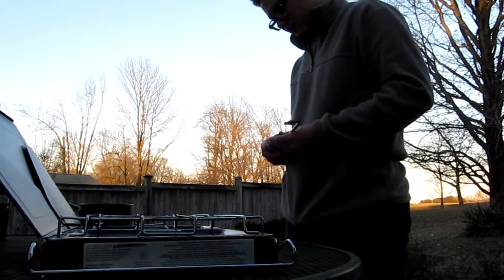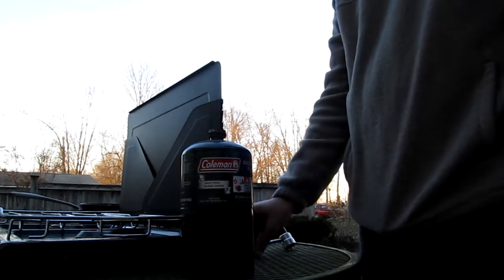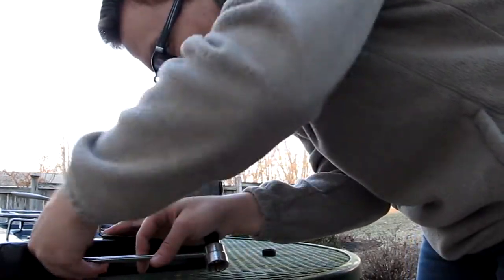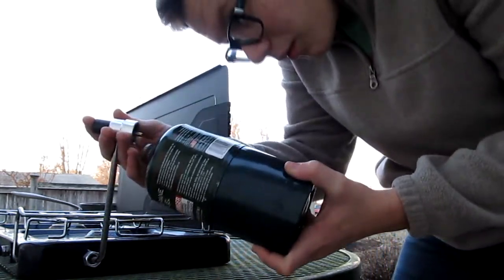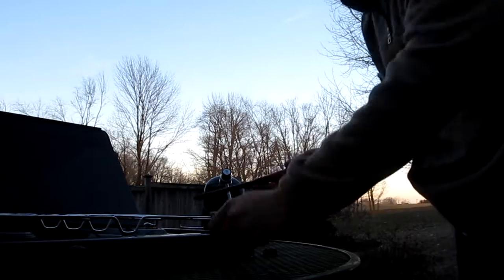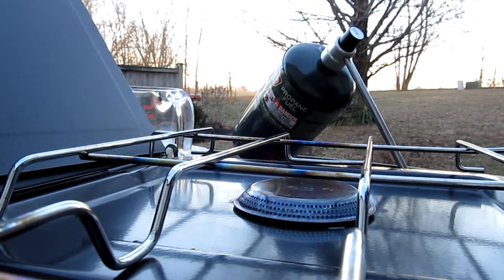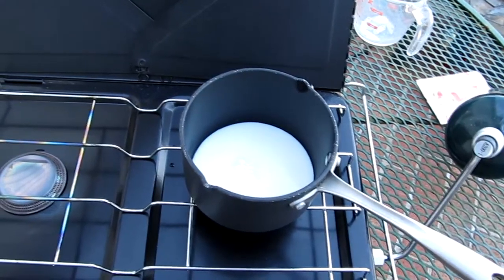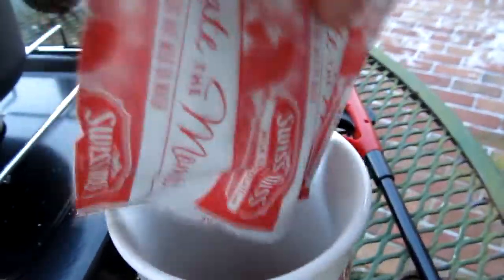Senor Spookster Takes on Nature: [How To Set Up A Cooking Stove]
Mr.Santa Will Bring good presents and cookies if you do!